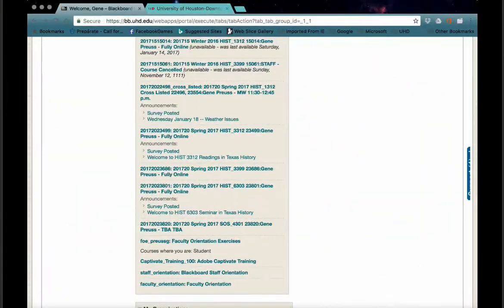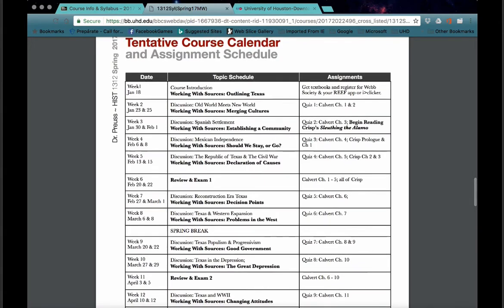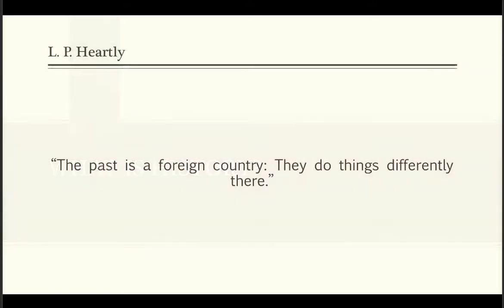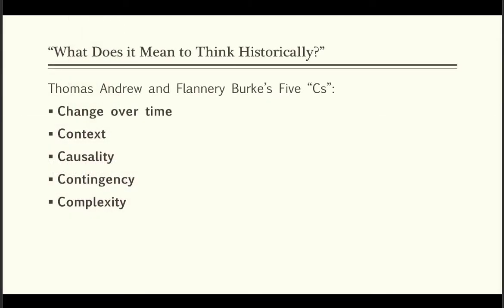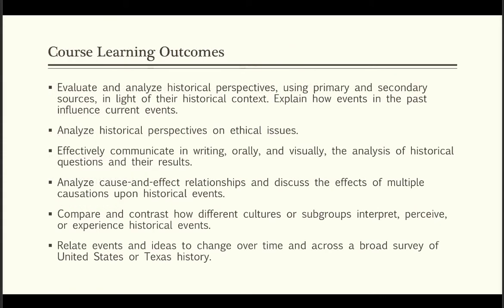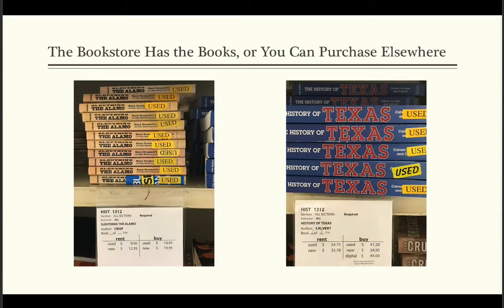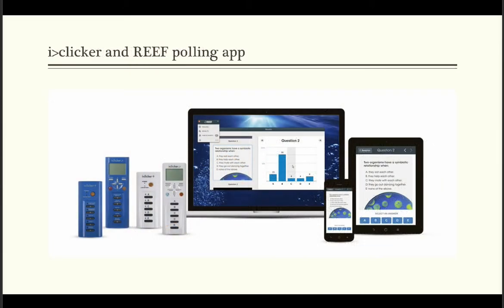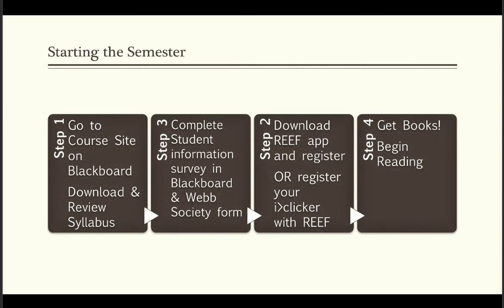UHD HIST 1312 - Texas History - Introduction Video